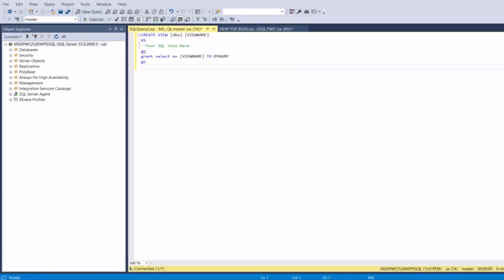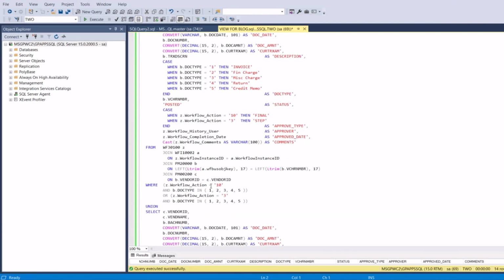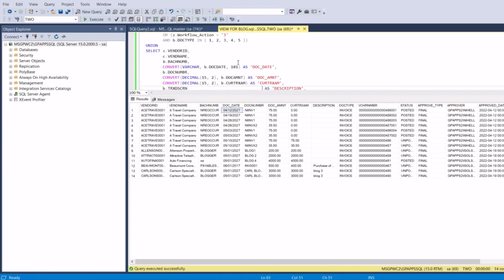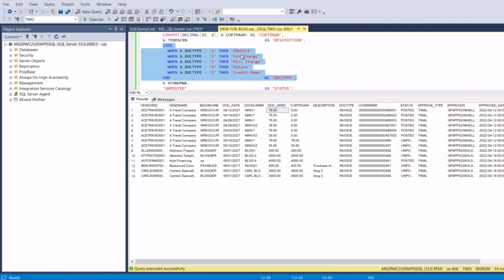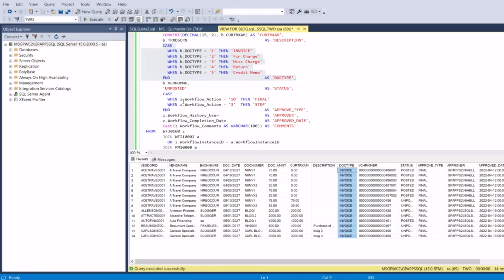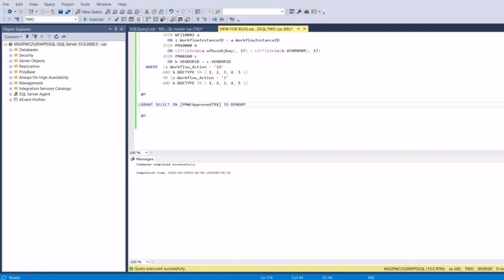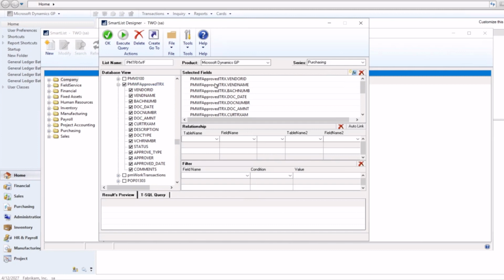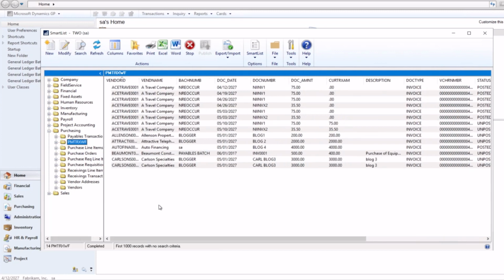SmartList Designer SQL View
Check out this video on how to learn to create SmartList easy from SQL views.

The following links are great resources for this process:

KB 4014658 - How to create a SmartList Designer report using a SQL View

Microsoft already has a bunch of samples out there for you to use or build on.

Microsoft Dynamics GP SQL Views for SmartList Designer to Enhance Reporting - Microsoft Dynamics GP Community

Plus, many Microsoft Partners have SQL views out there as well that they share publicly on the web that you can find with a simple Bing search

0:32 Creating a Sql View
7:30 Dynamics GP
8:46 Execute Query